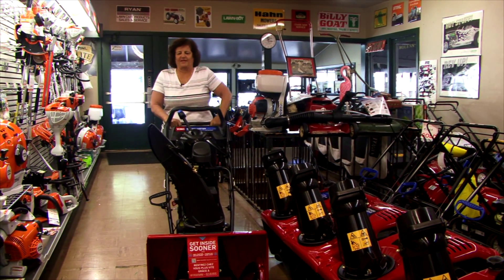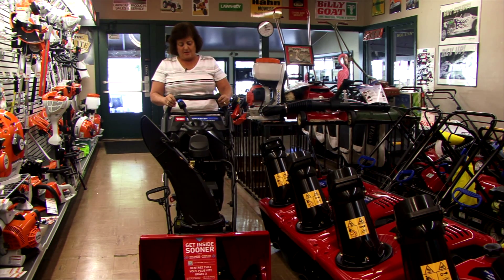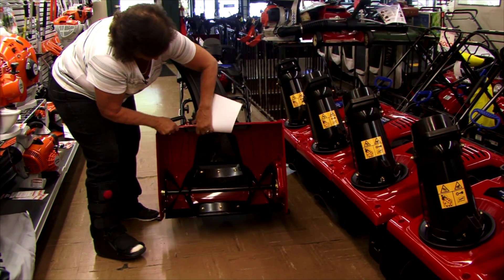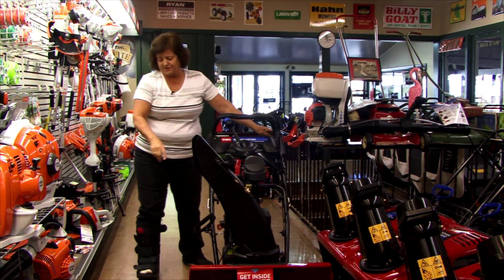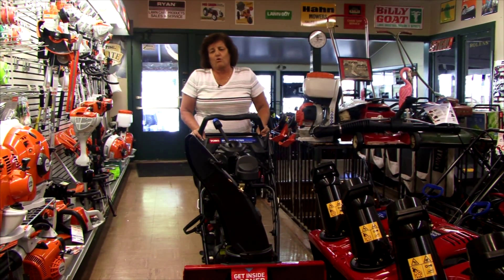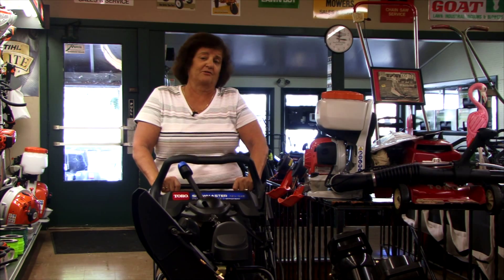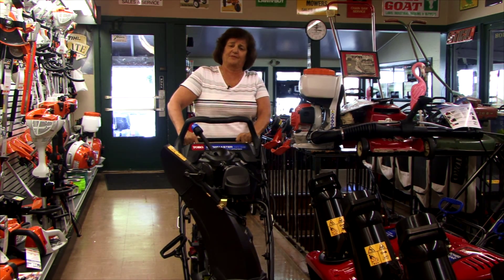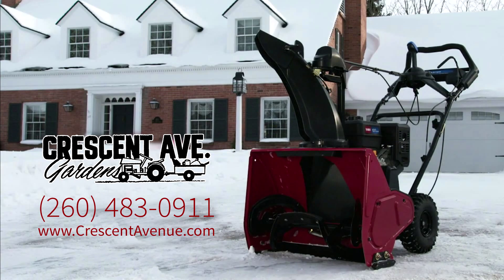Snow Blowers Fort Wayne - Crescent Avenue Gardens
Looknig for a snow blowers in Fort Wayne? Gayle of Crescent Avenue Gardens introduces us to the newest addition to the Toro snow blower line, the SnowMaster.

The Toro SnowMaster Snow blower is one of the best snow blowers on the market. It features a throw distance of up to 40' and can remove snow 30% faster than traditional 2-stage snow blowers.

Choose one of our three SnowMaster models starting at only $649.00.

Stop by Crescent Avenue Gardens today to see the SnowMaster along with their complete line of Toro snow blowers for sale. They also offer snow blower parts and service.

Crescent Avenue Gardens
2725 Crescent Avenue
Fort Wayne, IN 46805

About Crescent Avenue Gardens
Crescent Avenue Gardens, voted Fort Wayne's best lawn equipment dealer 5 years in a row, is your home for lawn and garden equipment including lawn mowers, zero turn mowers, chainsaws, leaf blowers, trimmers, snow blowers, and more from some of the top brands in the business - Toro and Stihl.

Our service department can keep your equipment in top condition from parts, service, and repair. Plus, unlike most store, our equipment comes assembled and serviced, and we can deliver it to your door.